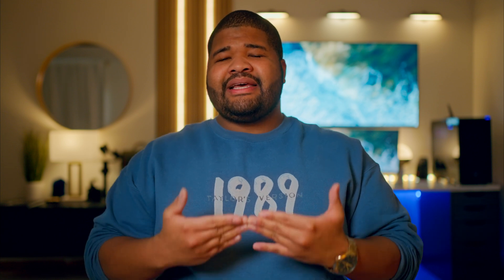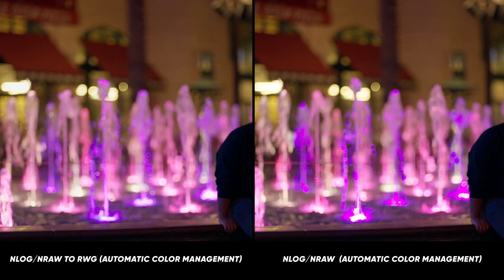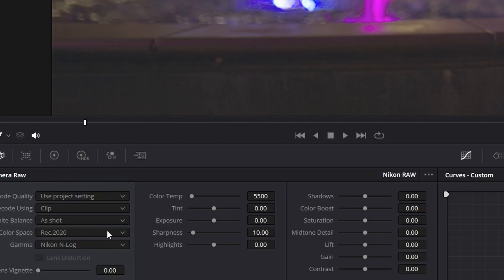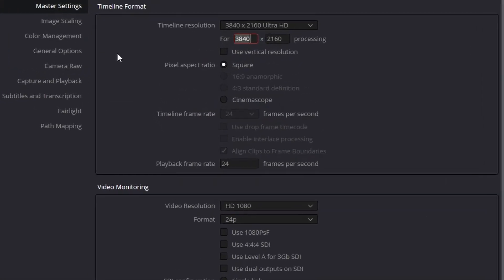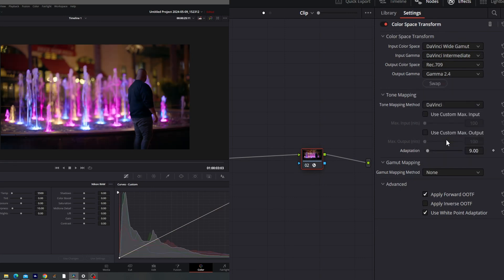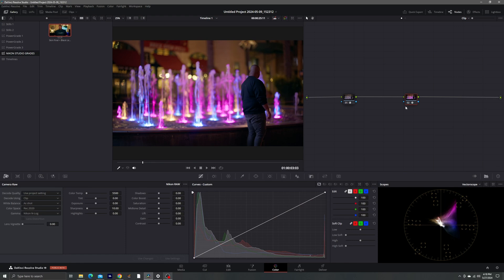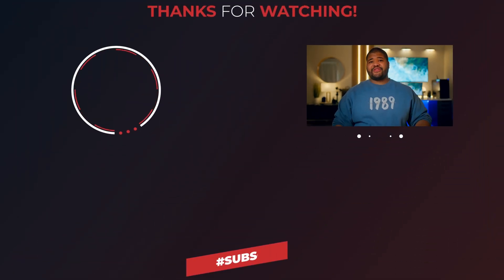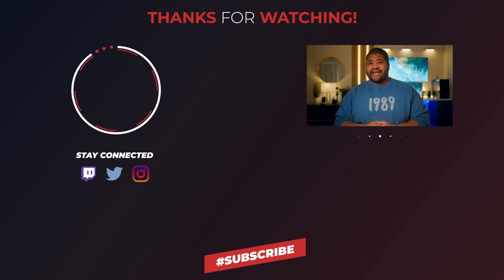Fixing Nikon N-RAW Blue Clipping in DaVinci Resolve | Who's to Blame?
In this video, we dive deep into the issue of blue channel clipping when working with Nikon RAW video footage (nraw) from the Nikon Z8 and Nikon Z9 in DaVinci Resolve. Recently, Nikon released an official workflow to mitigate this problem, which we had the chance to explore during NAB. However, we conducted our own tests to understand the root cause of the issue and to identify effective solutions for filmmakers. Our results indicate that the blue channel clipping issue primarily stems from DaVinci Resolve's handling of Nikon log footage. Although DaVinci Resolve's color management system is robust, it relies on accurate color matrices. If the color matrix data from Nikon isn't perfectly integrated, issues like blue channel clipping can occur.

We should be clear here: although the issue seems to be with Resolve, the program is only as good as the information it has. Meaning, whoever created the color matrix should go back and take a look. It is unclear if Nikon provided this information via an SDK and Blackmagic Design simply uploaded it, or if Blackmagic Design developed it themselves. Either way, a reassessment of this color matrix is crucial to resolving the blue channel clipping issue effectively. By adopting Nikon’s official CST workflow or using a custom pipeline to manually configure DaVinci Resolve's color settings, you can achieve accurate color representation and avoid blue channel clipping in your projects.

FilmConvert Discount!

Say Hi!

CHAPTERS
00:00 Intro
01:27 What Color Management Doesn't Work
03:58 Something Funky is Happening with Nikon Raw In Resolve
04:43 What Color Management Does Work
08:03 Nikon Sensor Issue or DaVinci Resolve Matrix Issue?
12:01 How To Protect Your Footage

GEAR I USE:

My Favorite Hybrid Camera | Nikon Z9
Favorite Budget Hybrid Camera | Canon EOS R
Favorite Zoom RF Lens | RF 28-70 F2 L
Favorite 50mm FR Lens | RF 50MM L
Favorite 85mm RF Lens | RF 85mm L
Favorite Vlogging RF Lens | RF 16mm
Favorite Drone | Mavic 3
Favorite Gimbal | DJI RS3 Pro